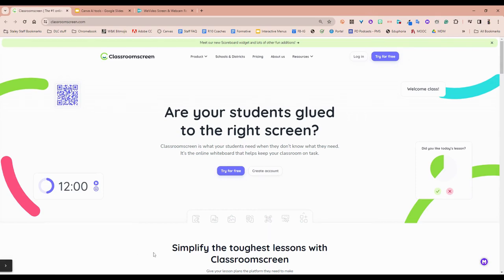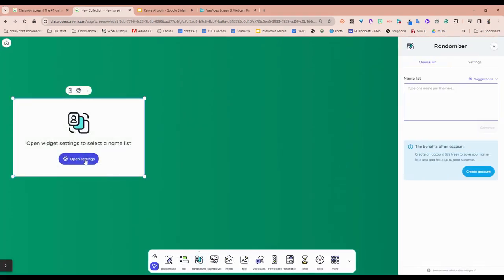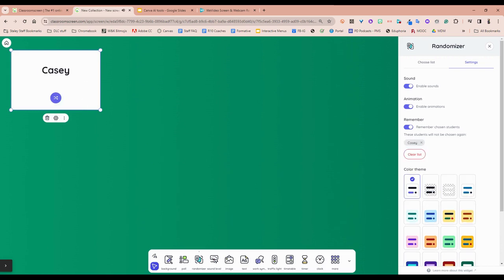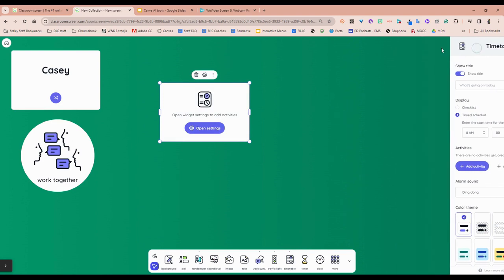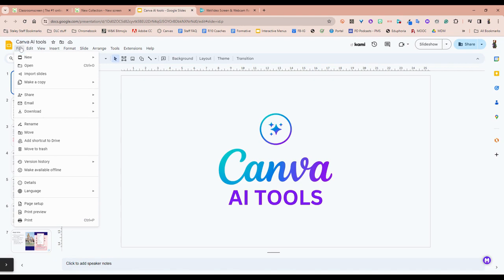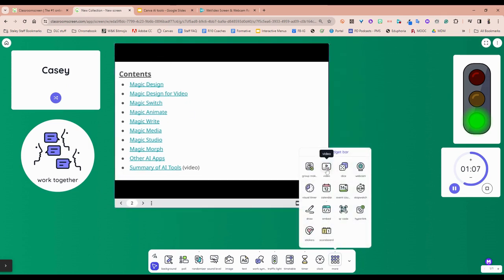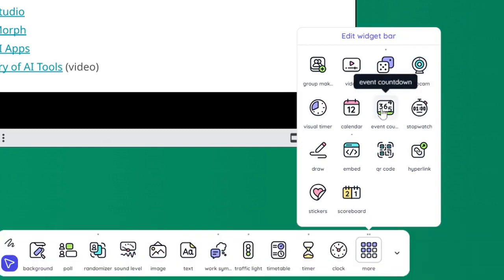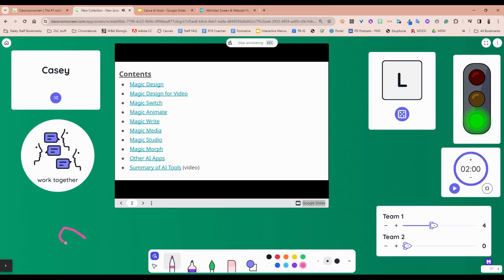Classroom Screen Overview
Overview of the website Classroom Screen